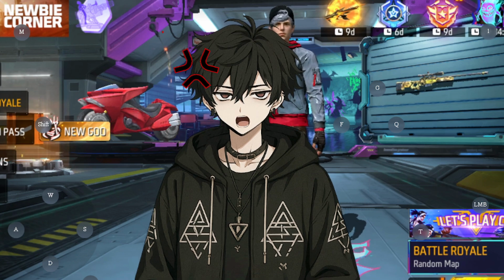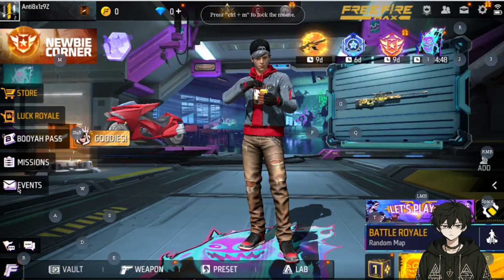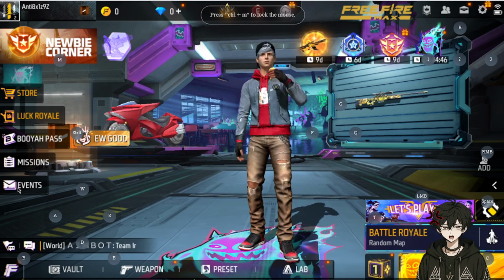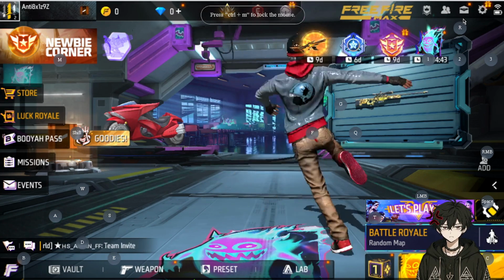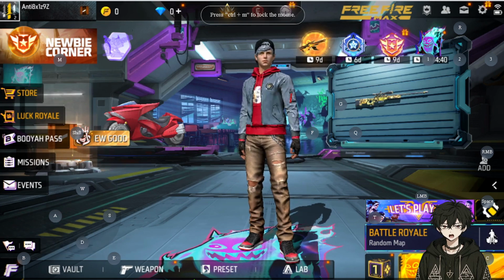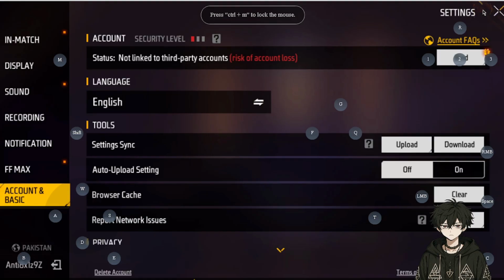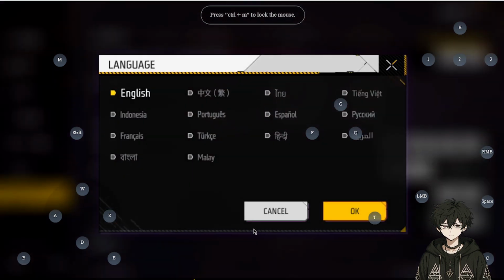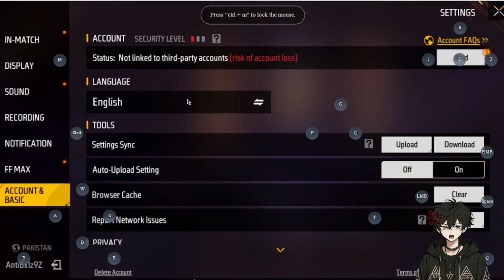🔴 HOW TO CHANGE LANGUAGE in FREE FIRE MAX 2024! | EASY TUTORIAL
WANT TO PLAY FREE FIRE MAX IN YOUR LANGUAGE?** This is the ULTIMATE step-by-step guide on how to change the language in Free Fire MAX in under 60 seconds! No hassle, no confusion! ✅

In this video, I'll show you exactly how to find the language settings and switch to your preferred language, including **English, Arabic, Portuguese, and many more!** Never get stuck with a language you don't understand again.